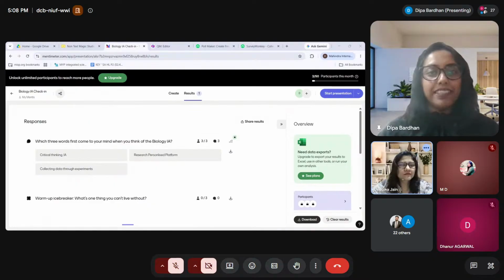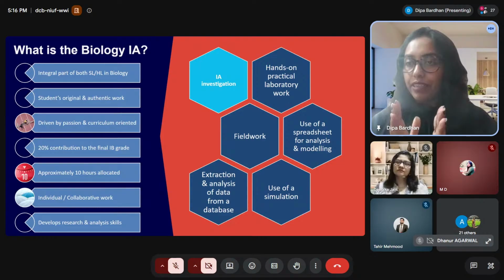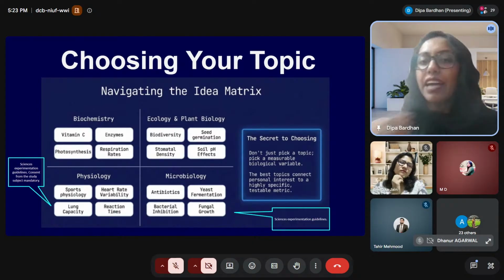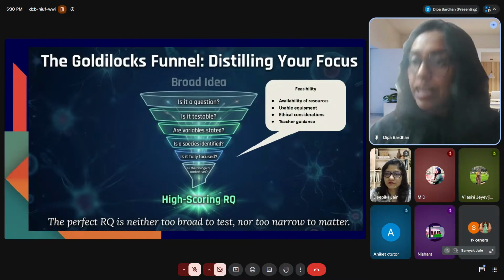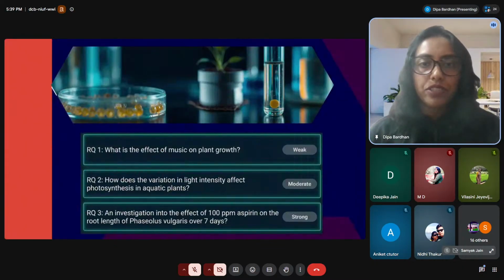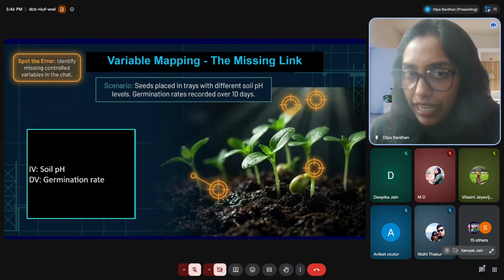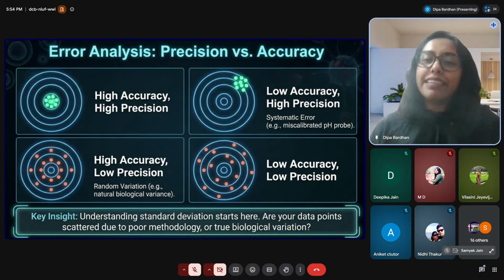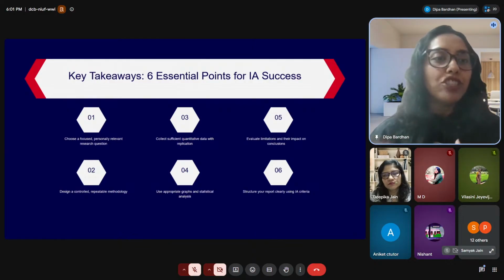IB Biology IA Made Simple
CTutor – Bridging knowledge, where students and tutors connect.